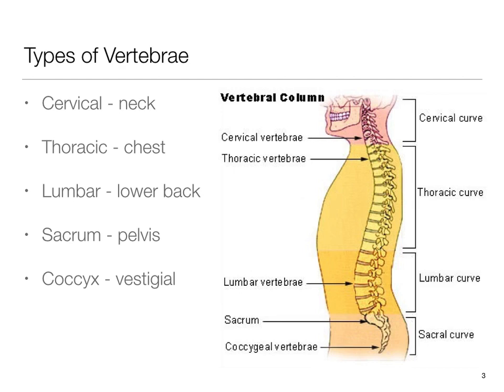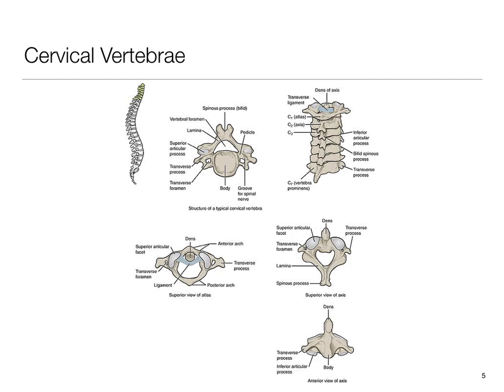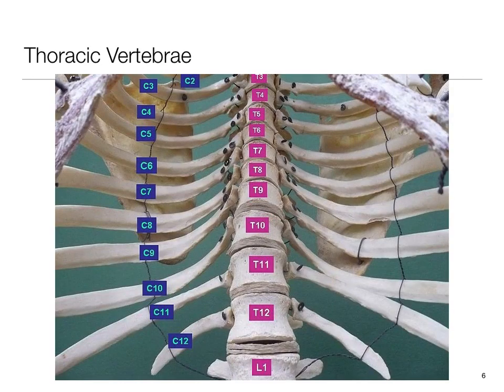The Back Vertebrae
Learn the basics of anatomical structure and function taught with specific emphasis on clinical applications